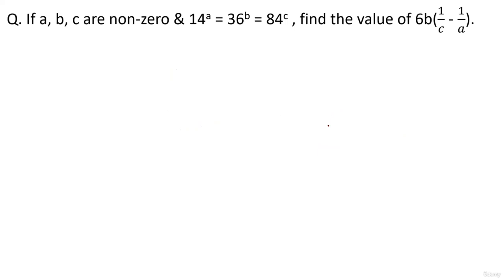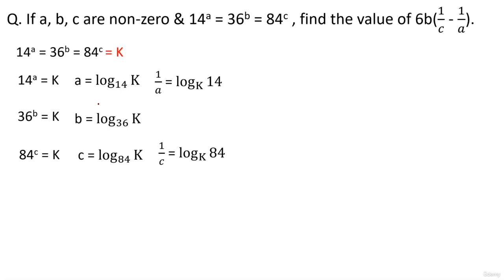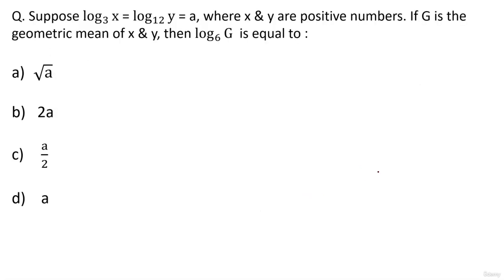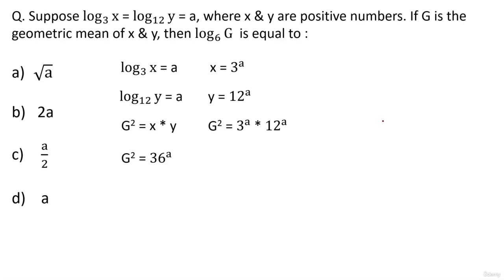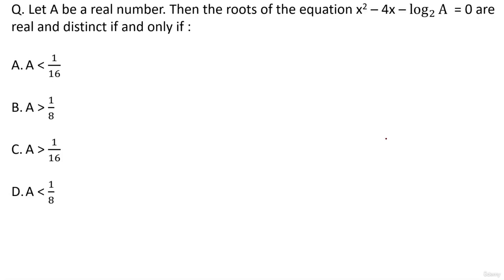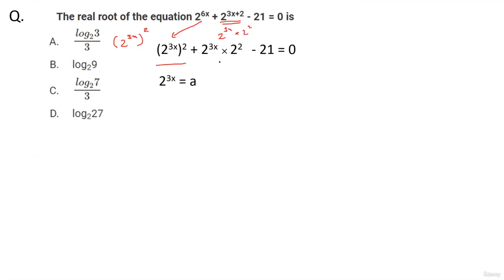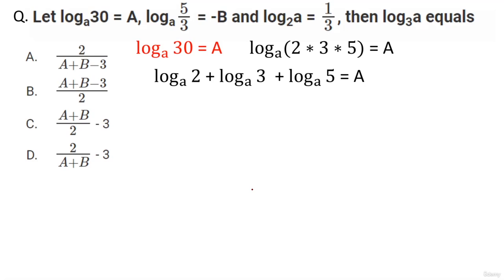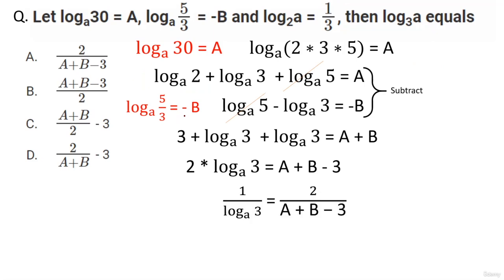CAT Prep | MBA Exam | CRT | Bank Exams | Lecture 37 Logarithms Part 03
In this video, we will solve a few questions based on Logarithms.